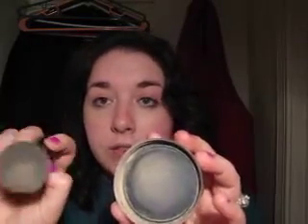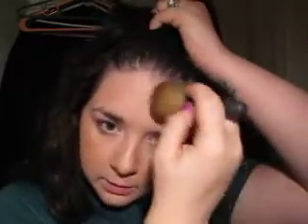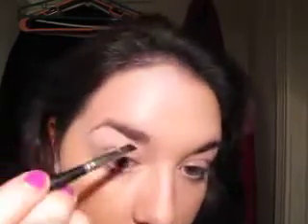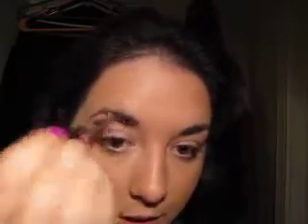Festival Makeup pt.1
I'm sorry that my skin has an orange hue to it in this video. I promise, I will never give you makeup tips that make you look like an oompa loompa (unless it is Halloween...)Otherwise, enjoy!

Please take the time to like, suggest, and comment!

Products:

Rimmel Fix and Perfect Primer

Hard Candy Nobody's Perfect concealer palette

Real Techniques pointed foundation brush

MaryKay Mineral Powder Foundation Ivory 2

MaryKay Mineral Foundation Brush

Wet & Wild Megaglo

Wet & Wild Coloricon Ticket to Brazil

Ardell Angled Brush and Brow Groomer

The Body Shop eyebrow duo in dark brunette

ELF Wet Gloss Brow/Lash Gel

Too Faced Shadow Insurance Original

EcoTools Crease brush

The Body Shop eye definer in dark brown

Maybelline The Rocket Volume Express mascara in blackest black

Maybelline Fuchsia Flash lipstick from ColorSensations

Loreal pink lipgloss (I don't know what it is called, tis old)